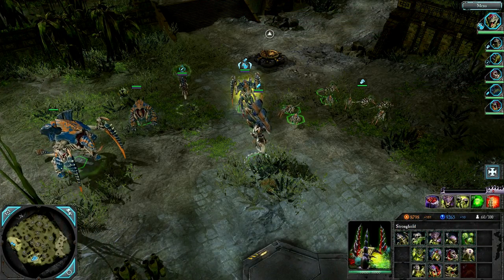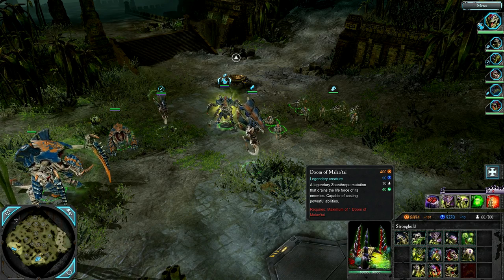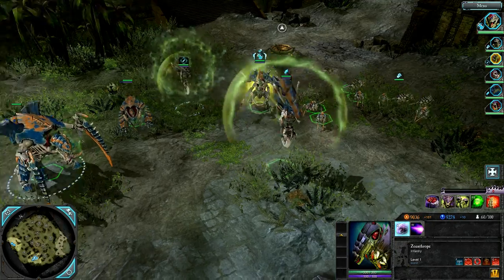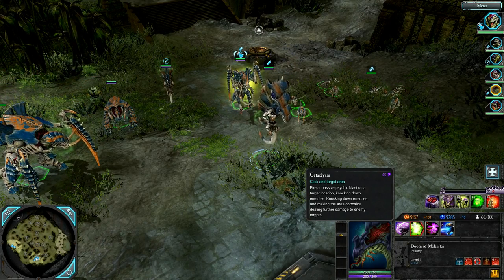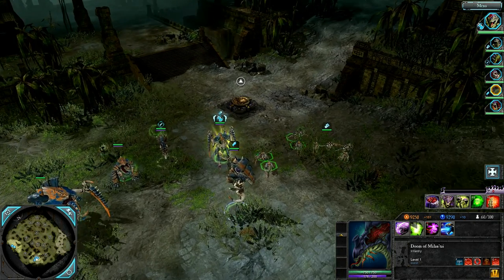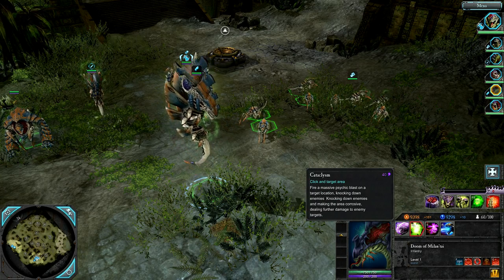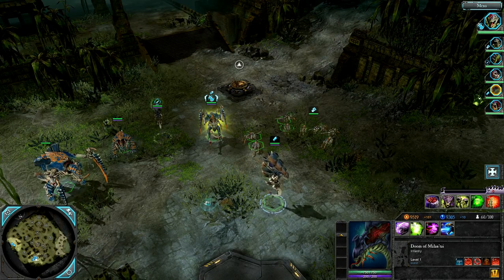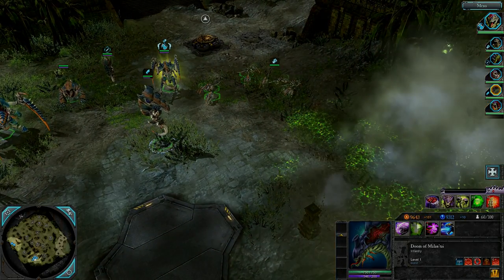Dawn of War 2: Retribution | Doom of Malan'tai - First Look | Elite Mod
3.19.1 + Elite Mod 2.1 Beta 6 (Doom)

Watch as Indrid gets way too excited and rambles about the upcoming new unit for Tyranids - the legendary Doom of Malan'tai.

Designed by Caeltos
Implemented by Lulgrim
Portrait art by HansMoleman